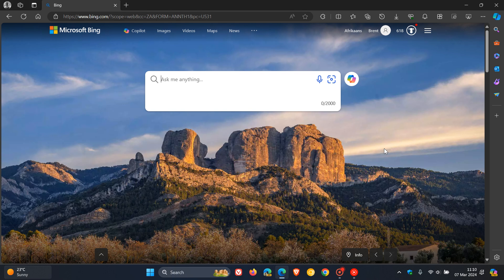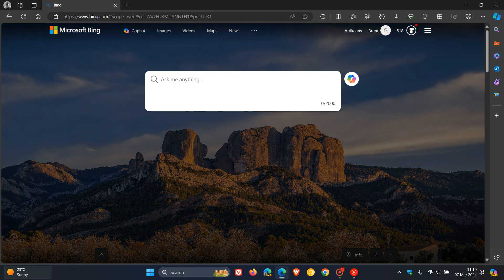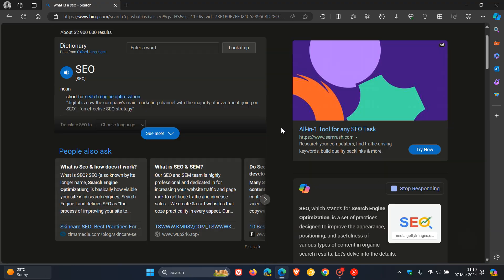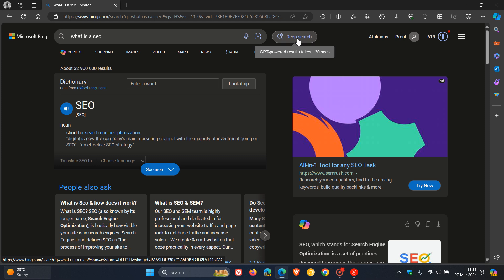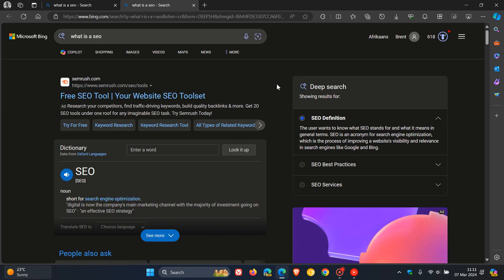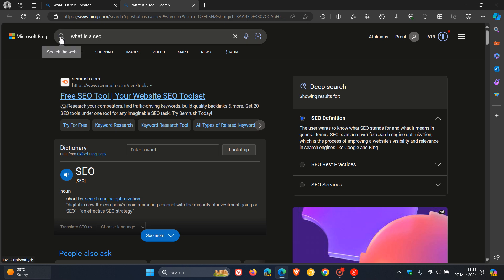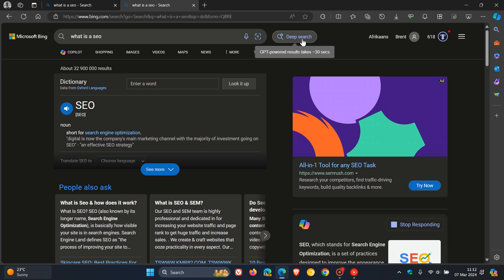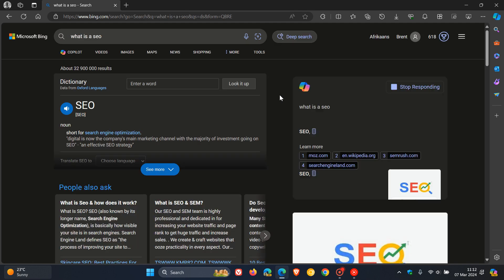Microsoft has Relaunched Bing Deep Search, for More Comprehensive Results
As posted by MSPowerUser After a couple of months off, Deep Search is back and uses Microsoft’s GPT-4 language model, which will provide more in-depth and comprehensive search results.